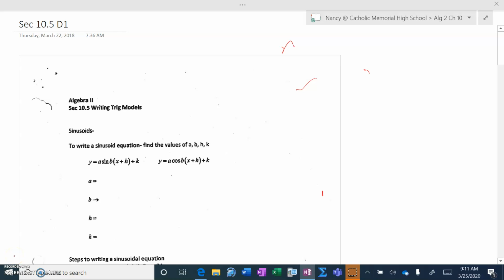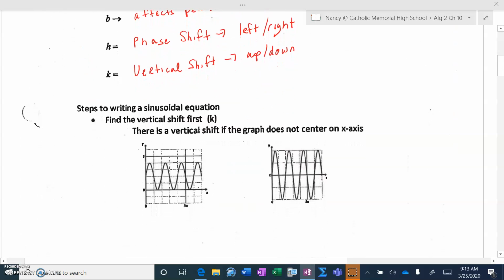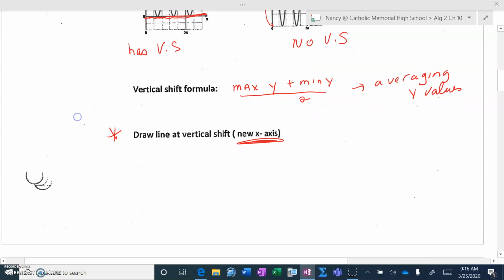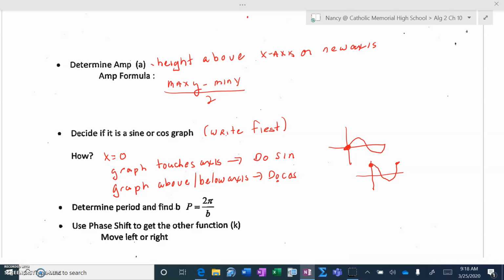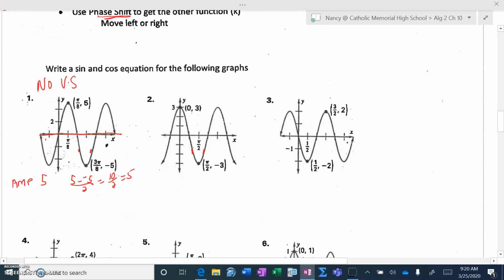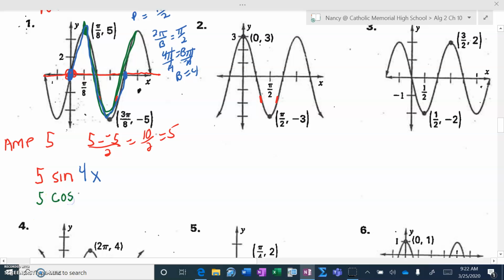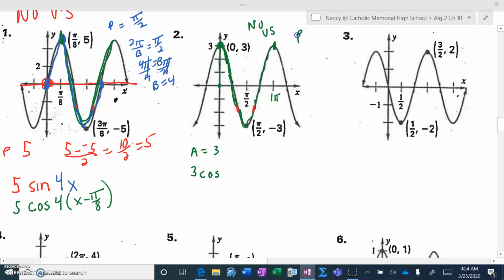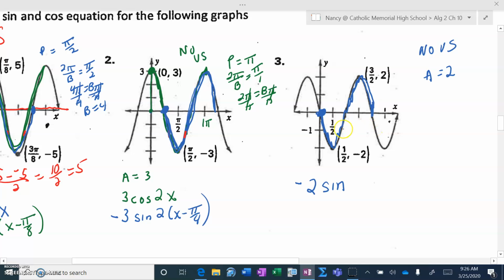Alg 2 Sec 10 5 P1 V1